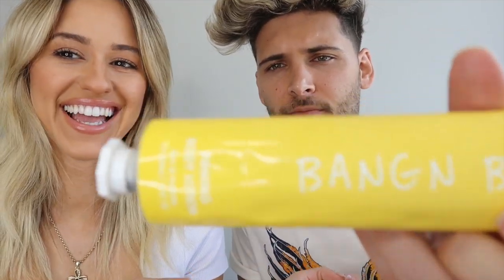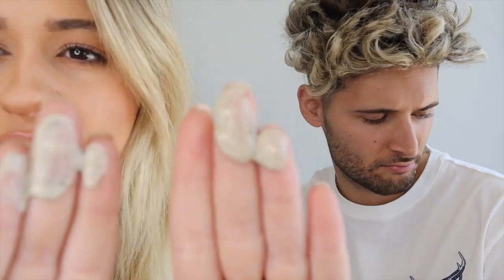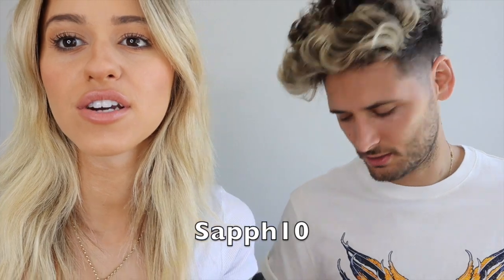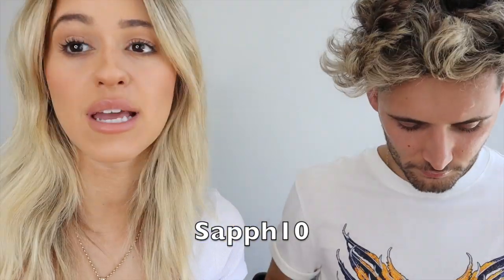MIRACLE CREAM || NO STRETCH MARKS AFTER BIRTH || BANGN BODY REVIEW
Guys this is the cream that Sapph used during her entire pregnancy. BANGN BODY!! Not one stretch mark! We try the cream on Nick also! perfect for men.

LOCATION: Brisbane, AUS
RELATIONSHIP STATUS: Married
BIRTHDAYS: SAPPH:  13 February 1995 NICK: 22 September 1990
ETHNICITY: Greek
Baby Boy: Named Georgii  DUE: August 2019

STALK US!

Instagram: @sapphiroula_ @nickcondoleon @georgiicondo @geoffriicondo @theblonderepublic @thecondos_